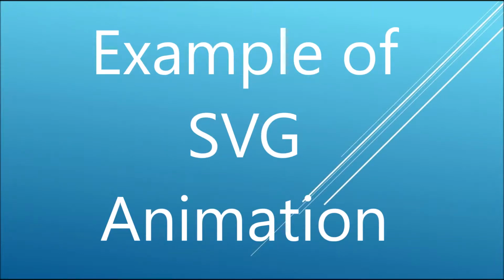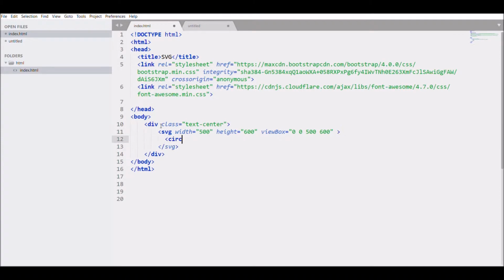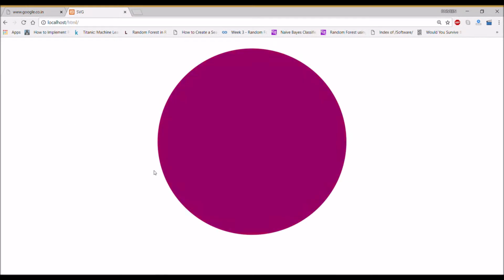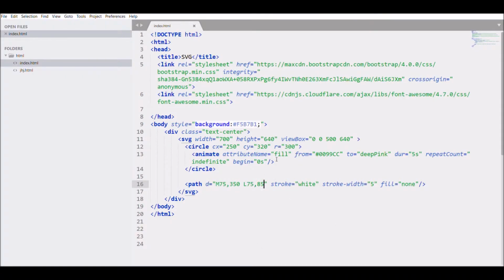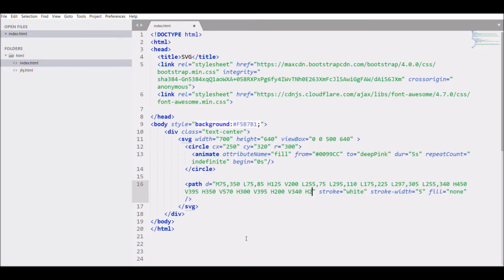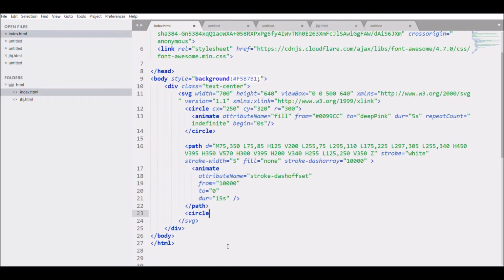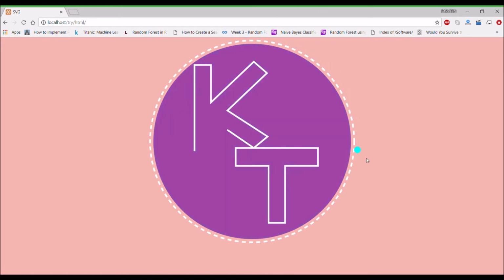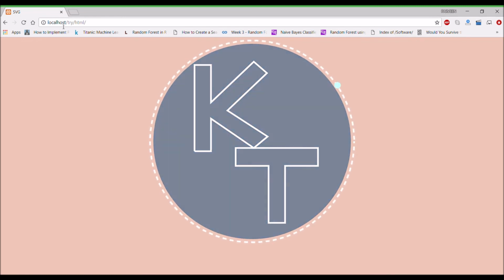Basic SVG Animation Tutorial | Beginner tutorial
Basic SVG Animation Tutorial
In this video, I have created a circle and path.

Circle is used for background and path for creating the text (KT).

You can create loader of your own in smaller size